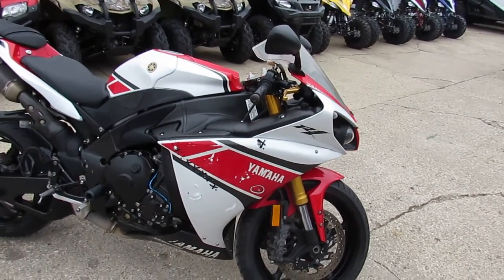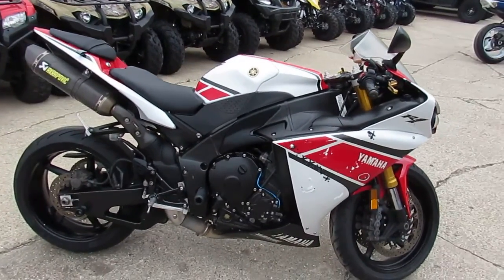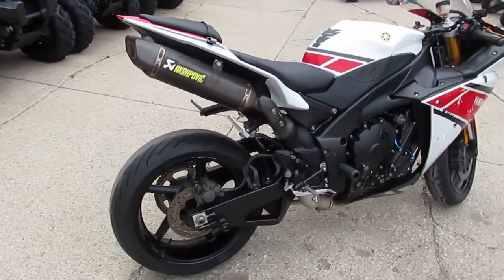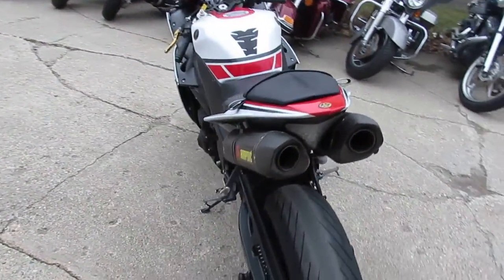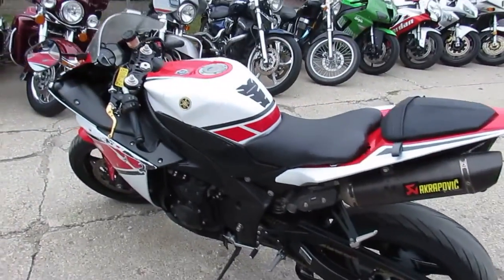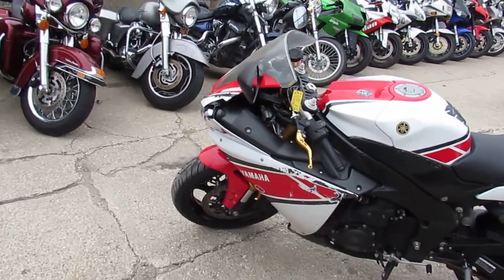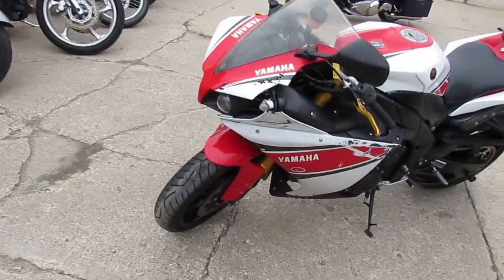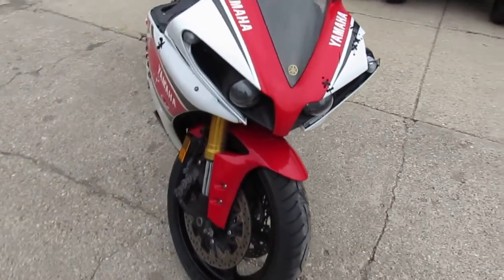R1 for sale in Michigan $6999 U3806